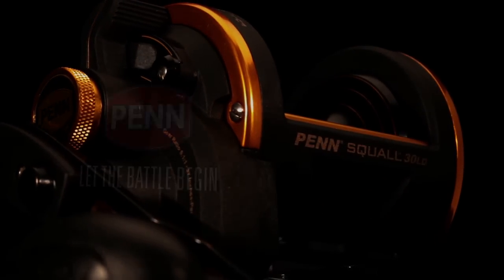PENN Squall Lever Drag TV Commercial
Function and ergonomics were at the top of the list when we designed the new Squall™ lever drag reel. A lightweight graphite design holds our top-of-the-line drag system, Dura-Drag™. There are even left hand models in the line.  to learn more.